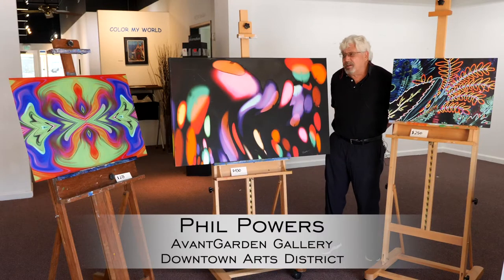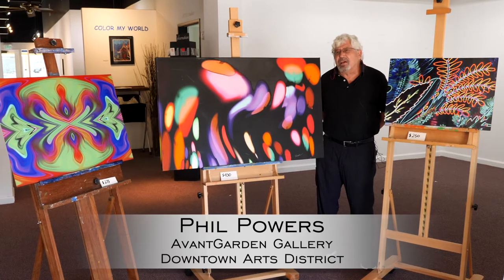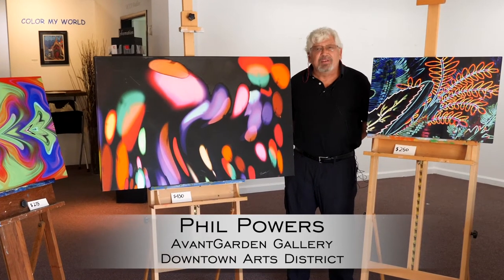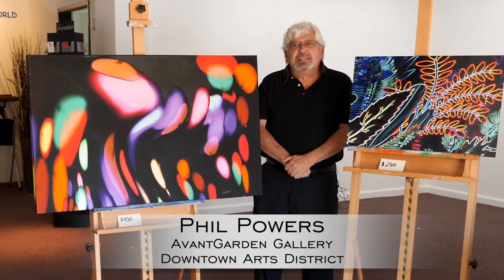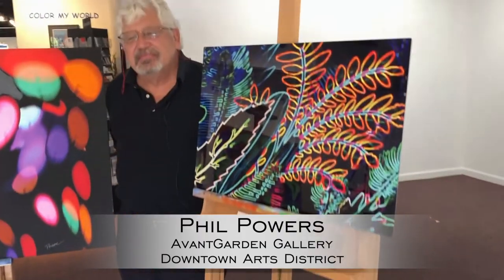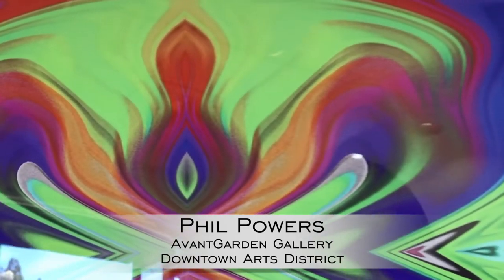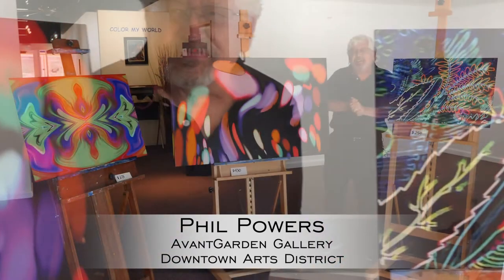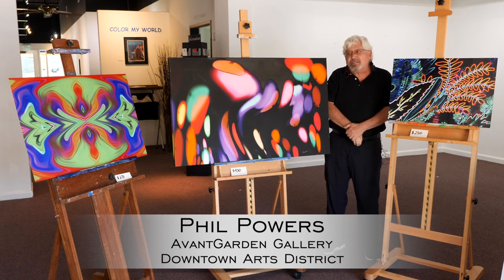Phil Powers AvantGarden Gallery - Downtown Santa Ana Arts District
Our membership gallery, Showcase Gallery is proud to show the wide range of talent our artists possess! Enjoy Phil Powers' exploration with light in his abstract photography.

OCfinearts.org
Orange County Fine Arts is a non profit organization dedicated to supporting the visual arts in the OC. We host 3 galleries and a flourishing classroom, teaching all ages and abilities. Our main facility, is an Art Gallery and Classroom with Studio Rentals in the South Coast Metro area of Costa Mesa/Santa Ana.